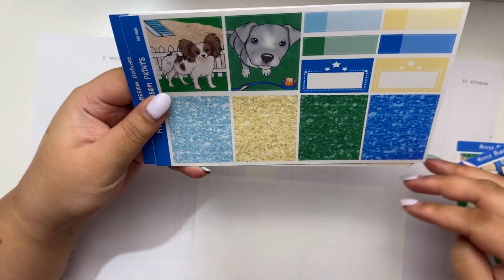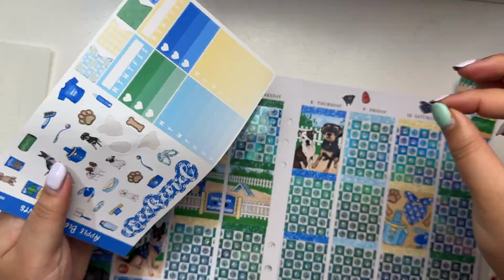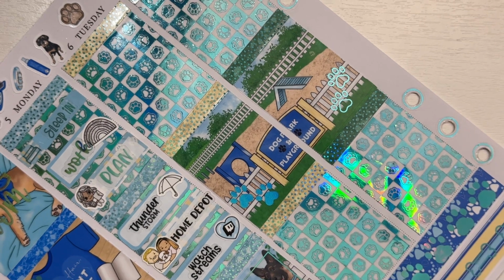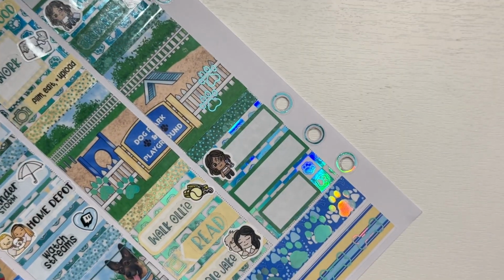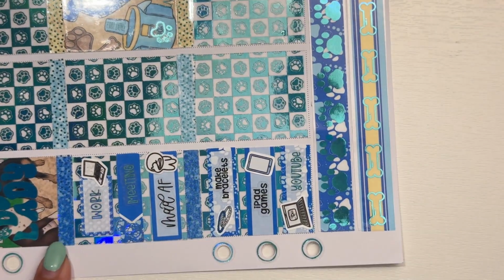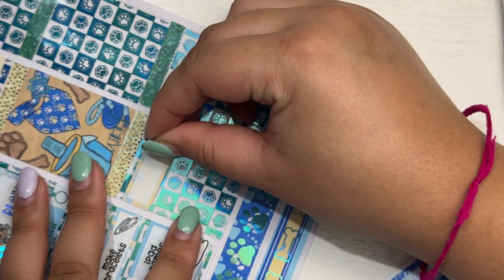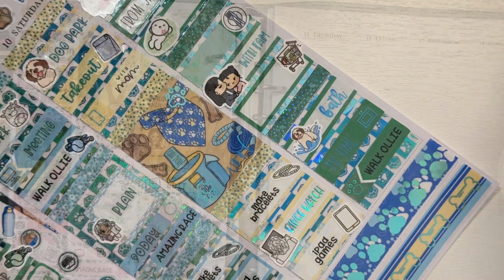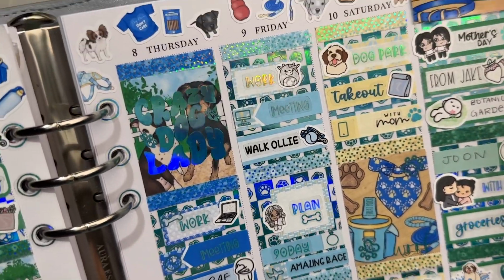Plan With Me🐾Dog Park (feat. Apple Blossom Prints Co.)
Sorry in advance if this video is more pessimistic than usual, lol...shoutout to my dog OLIVER! @partidoodleollie on INSTAGRAM :)

My Planner is the Aura Estelle A5W with A5W Vertical Inserts from Caress Press